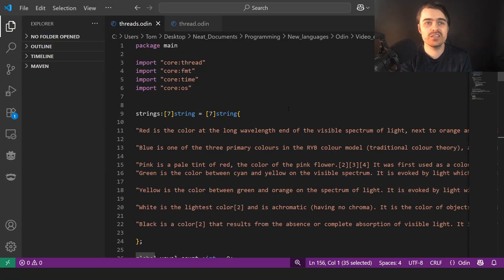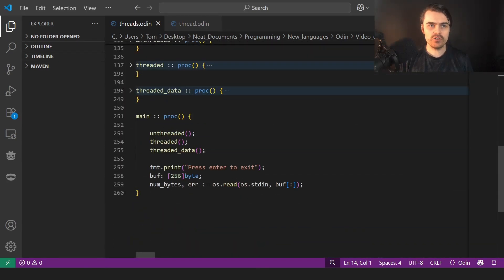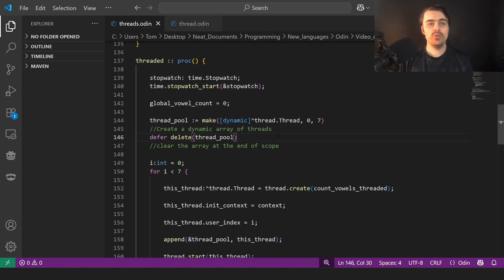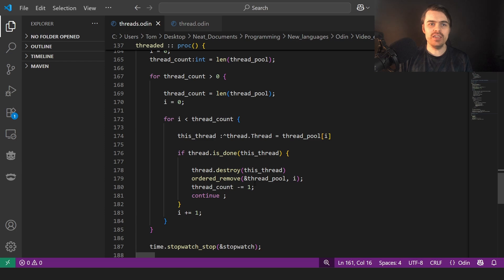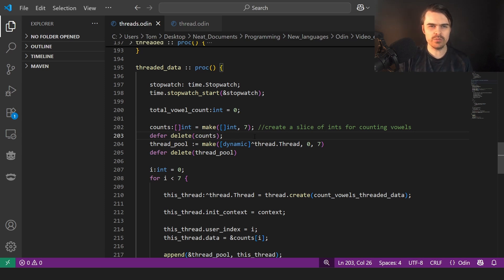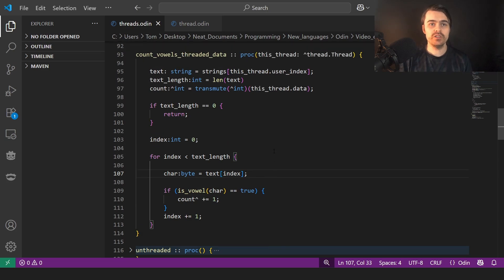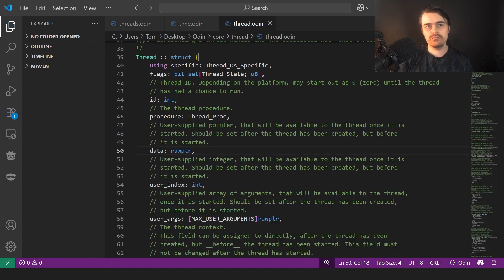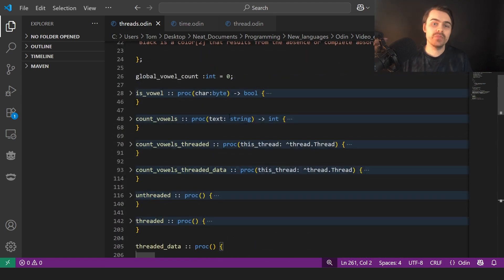Odin Language Guide - Part 8 - Threading!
An attempt at trying to explain threading in Odin. This is not a beginner topic and is a bit complicated. There also isn't too much information about this online.